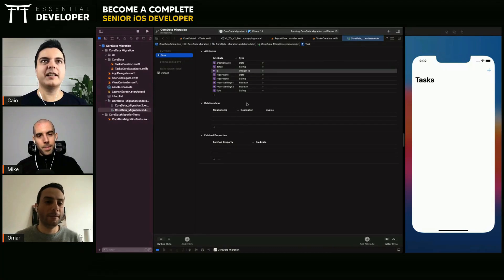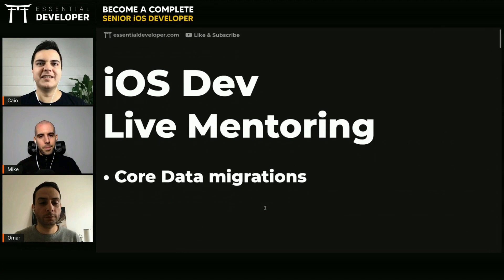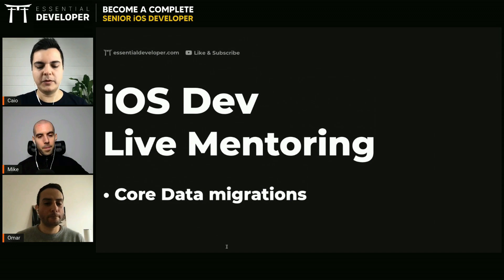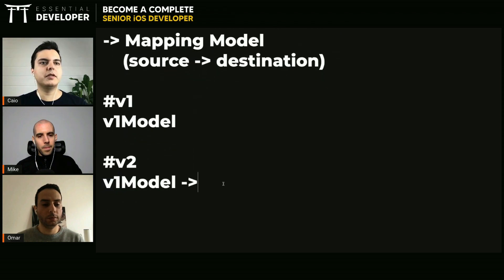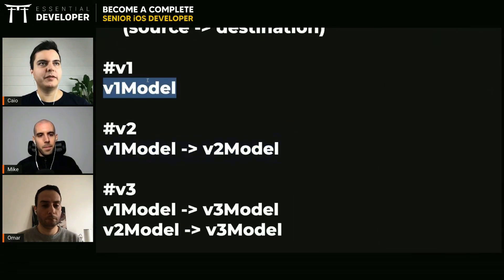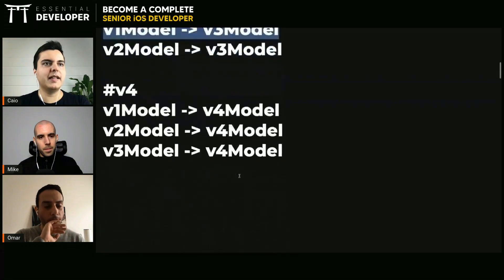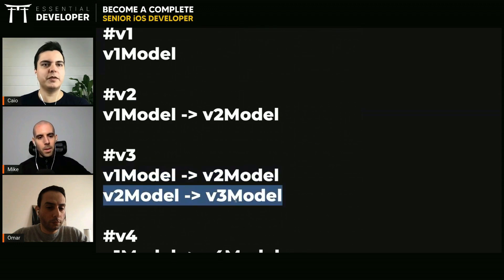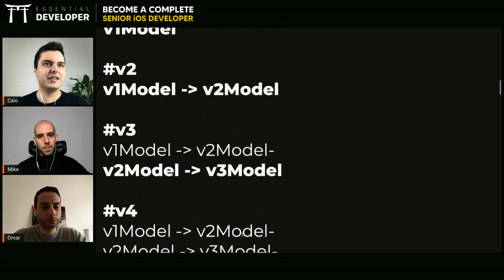iOS DEV: Two approaches for database migration with CoreData | ED Clips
How to Build iOS Apps with Swift, TDD & Clean Architecture series ↴